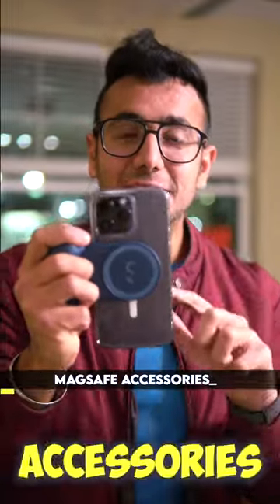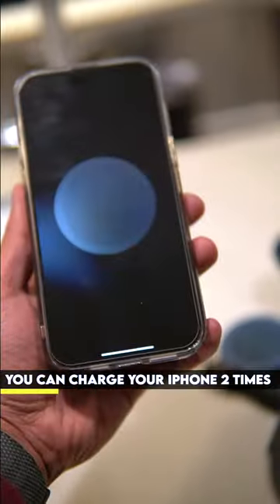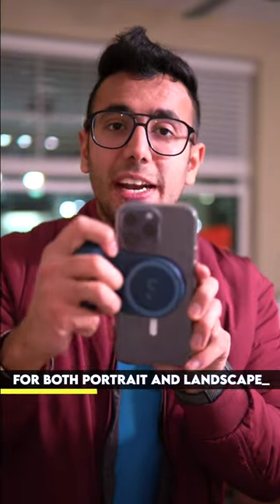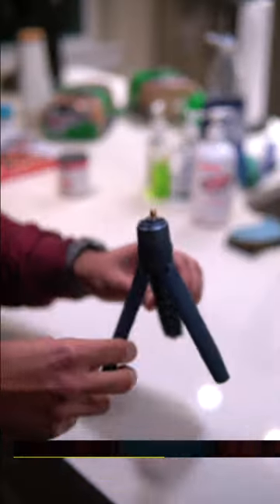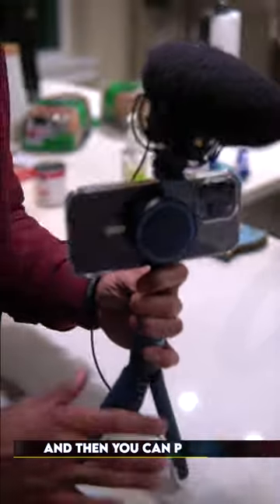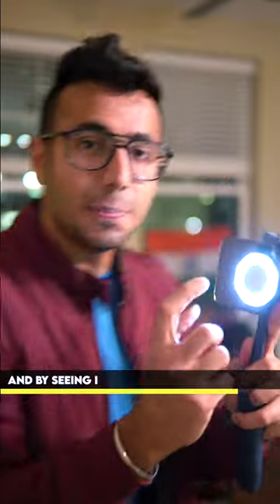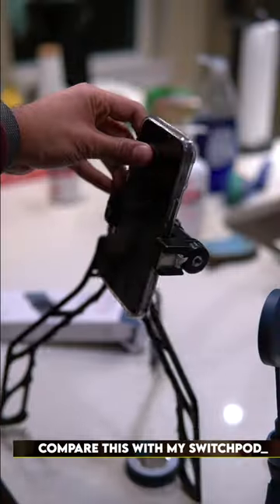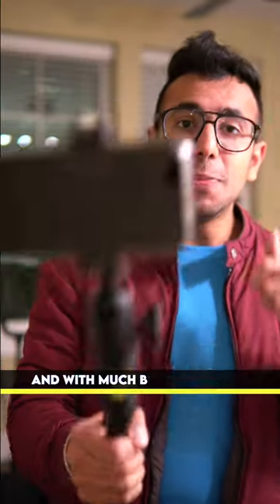Best Vlogging Setup for iPhone 😡 Don’t Buy unless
Get Switchpod instead of ShiftCam